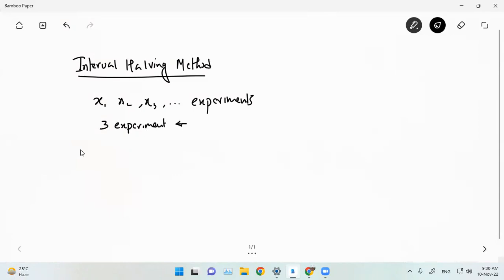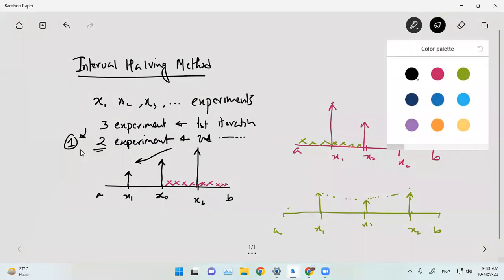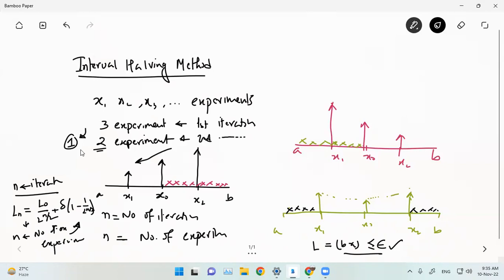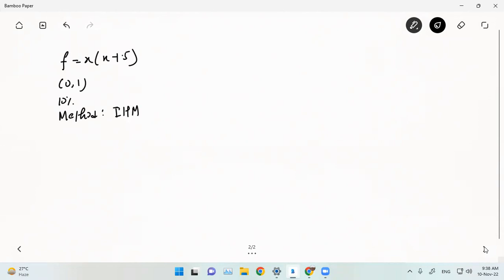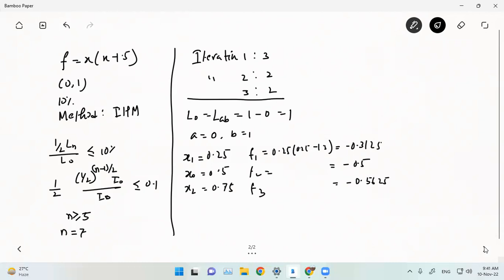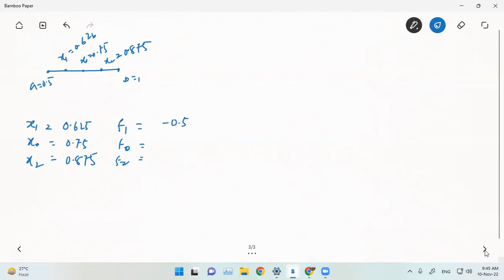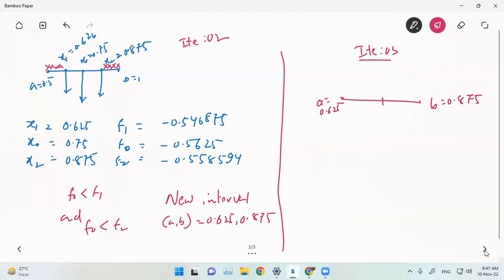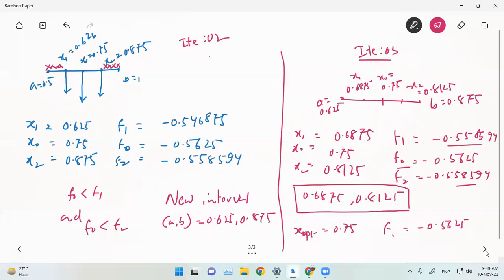Interval Halving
One-Dimensional Optimization: Elimination Methods
** There may be a few typos as the video was made in a hurry to cover as much course content as possible. **